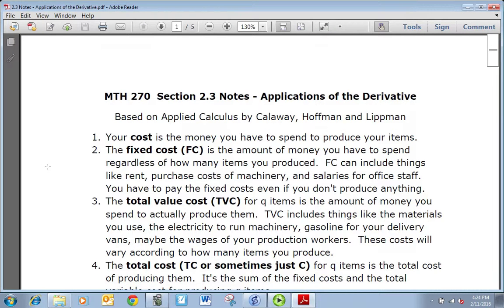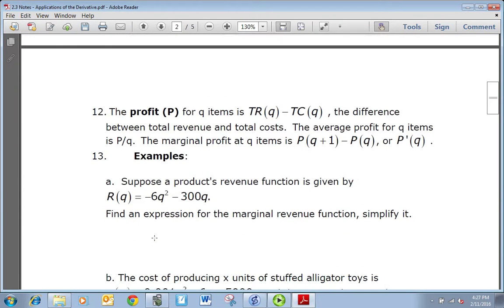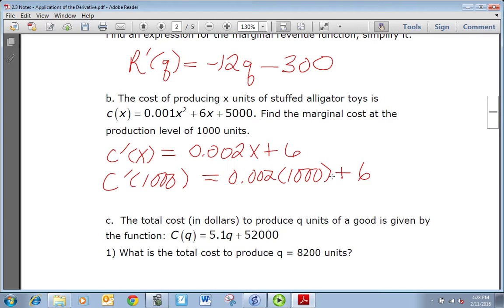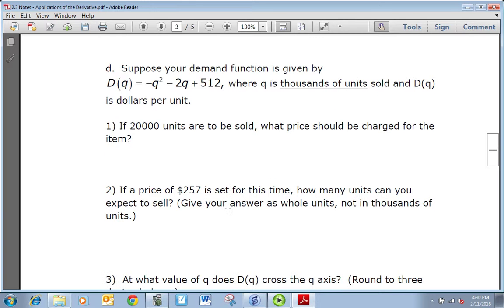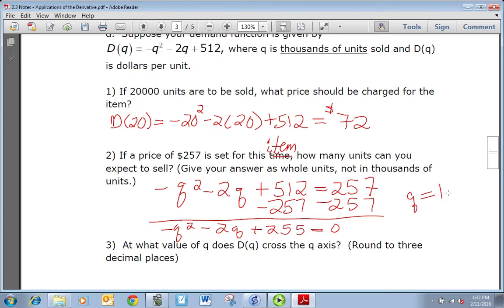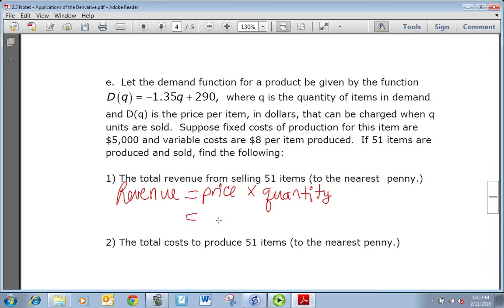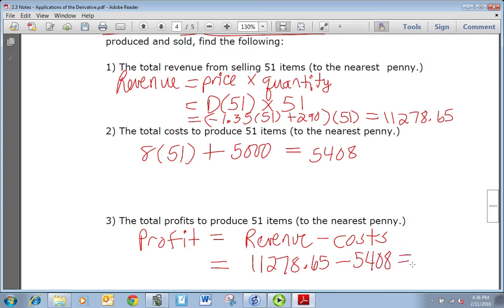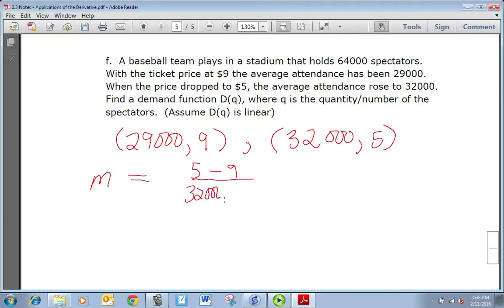MTH 270 2.3 Lecture